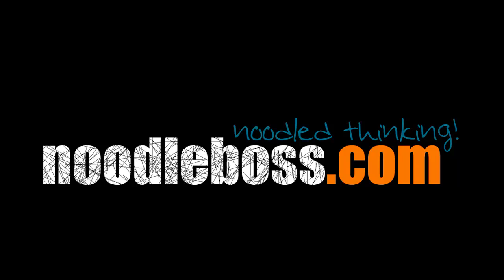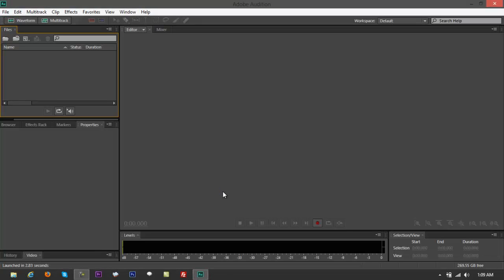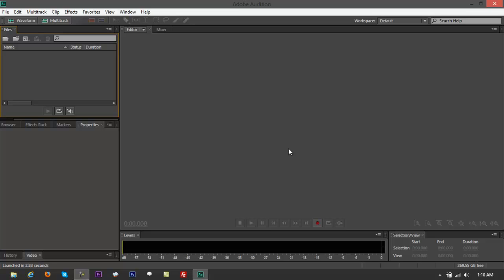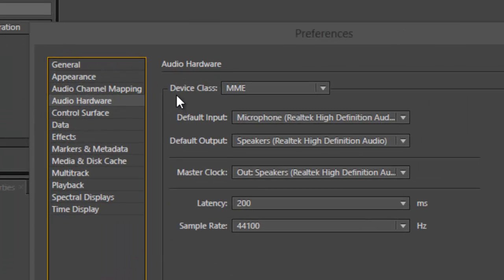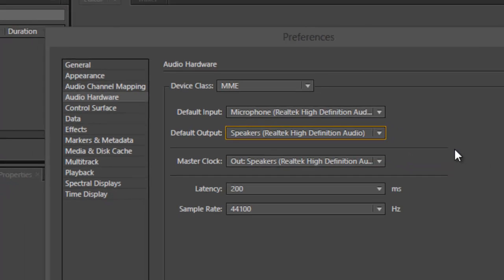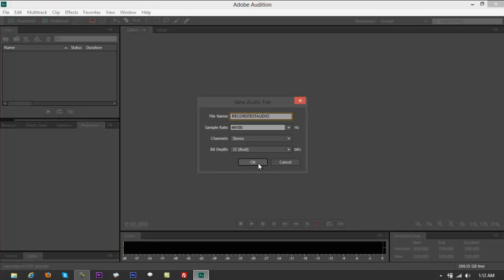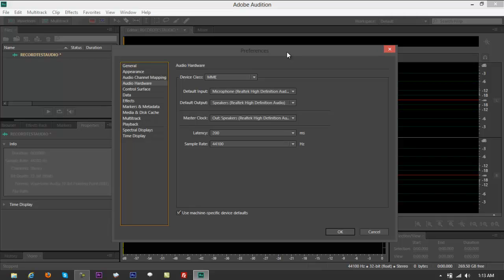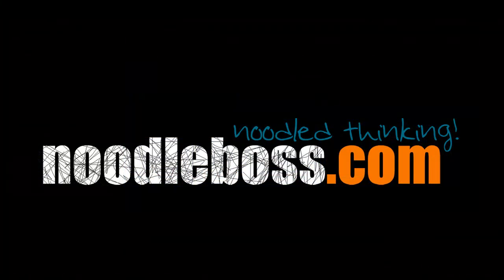Audio Hardware Setup (Mic Input and Monitoring Speakers) on Adobe Audition CS6